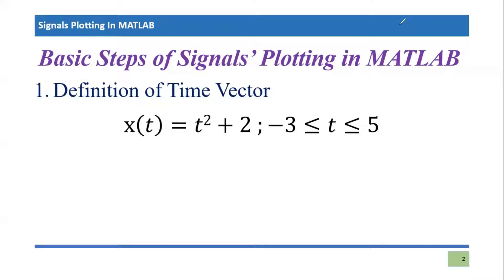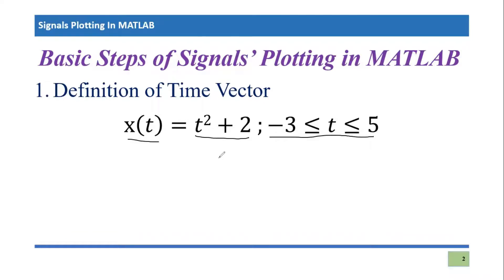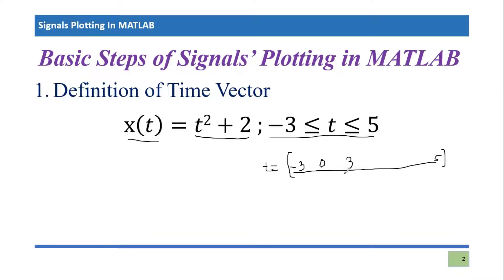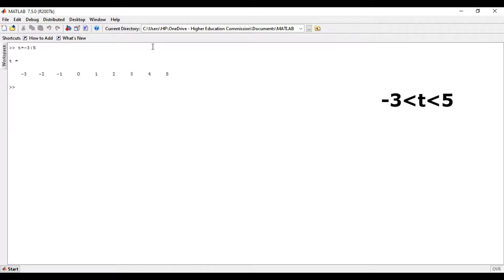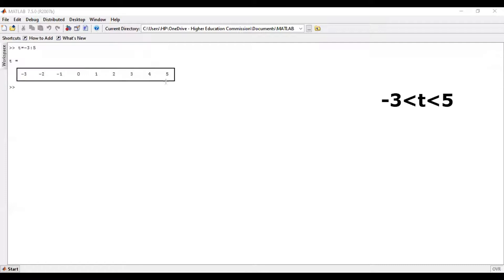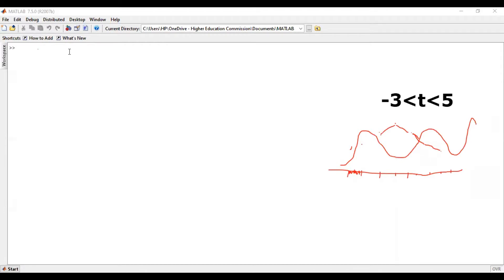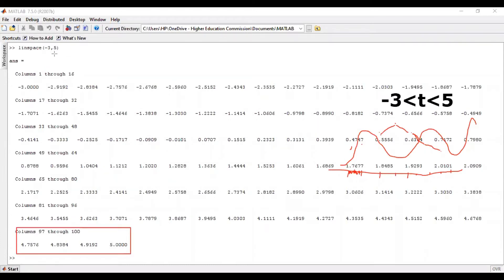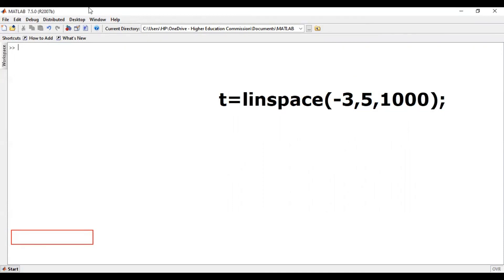Definition of Time Vector in Signals Plotting in MATLAB | linspace command in MATLAB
This video is the second video of this series Signals  Plotting in MATLAB. This video explains how to generate a time vector for a given interval of signal. Or this video explains the definition of the time interval for which we want to plot the signals. this video also explains one of the commands to define the linear time vector in Matlab. That command is linspace. it helps us to define the time vector for the given duration.

To find interesting video tutorials regarding microprocessors, microcontrollers, embedded systems, assembly language programming, signals and systems, Number System conversion, and other general tutorials.